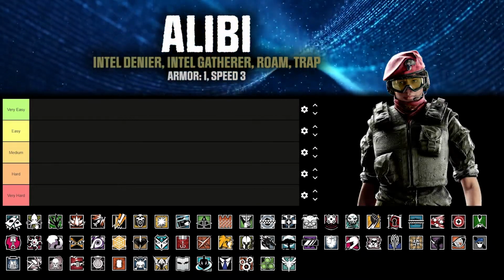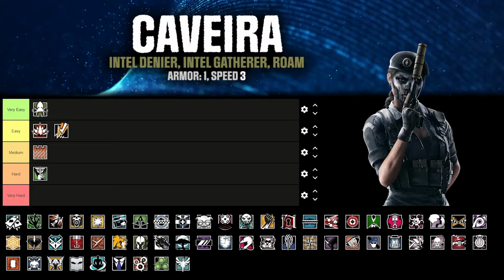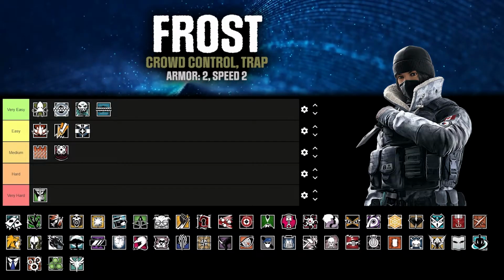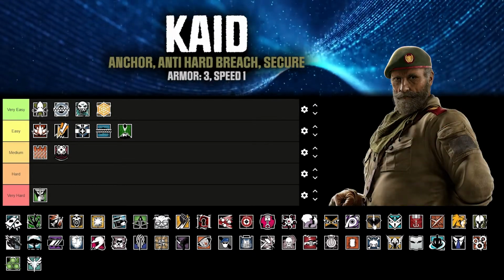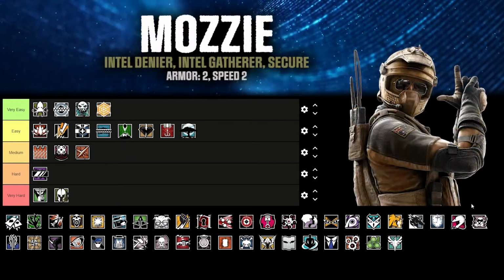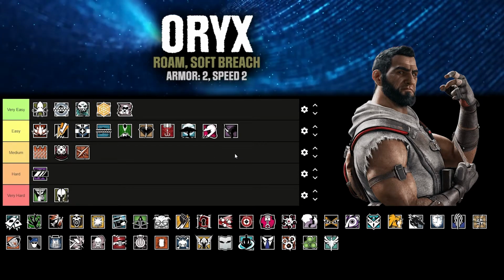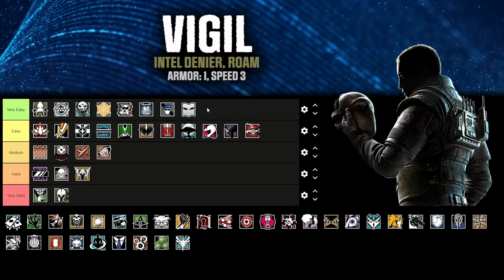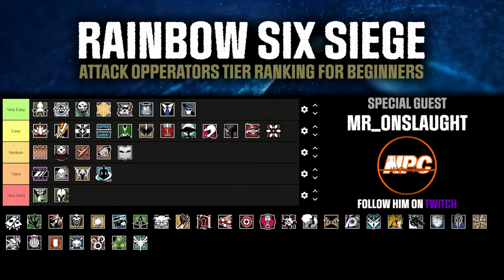Rainbow Six Siege Defence Operators Tier List for Beginners (Feat. Mr_Onslaught)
Andrew and Special Guest Mark (Mr_Onslaught) talk about Rainbow Six Siege. We talk about the pros and cons of each defence operator, and which ones would be best for new players to start with (and yes I did copy and paste the last description :D ).